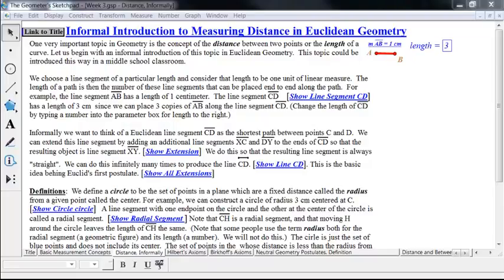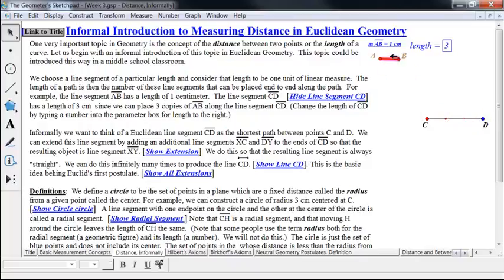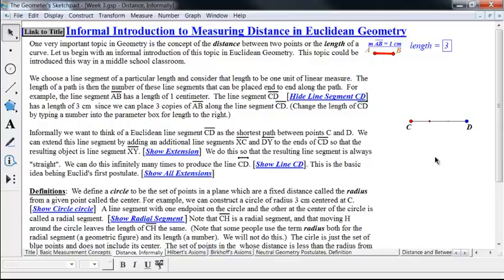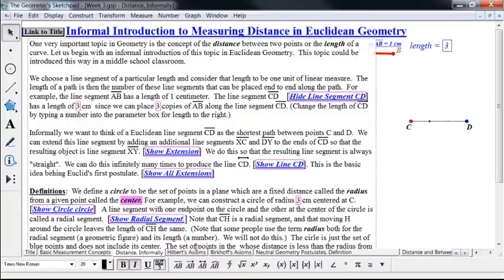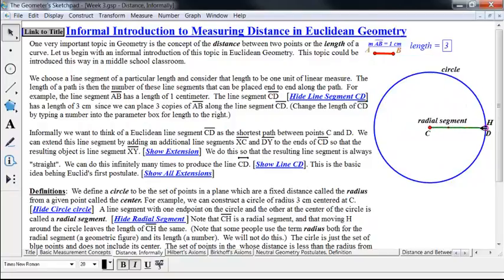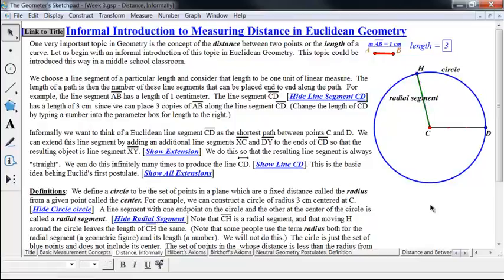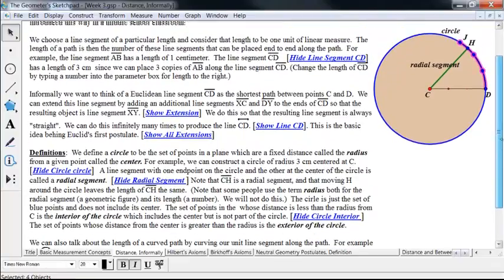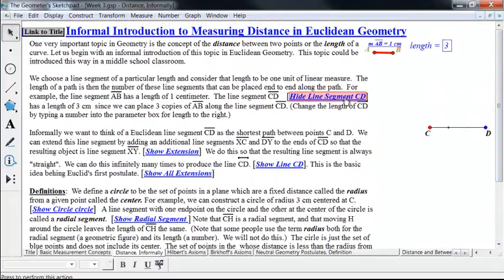Geometry (older video) Euclidean Distance Informally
We provide an informal introduction to Euclidean distance.